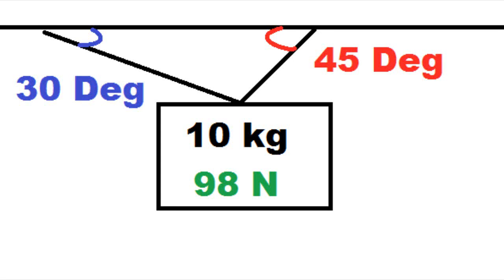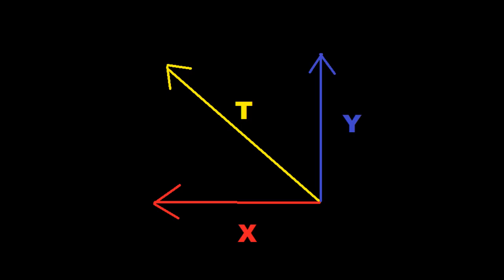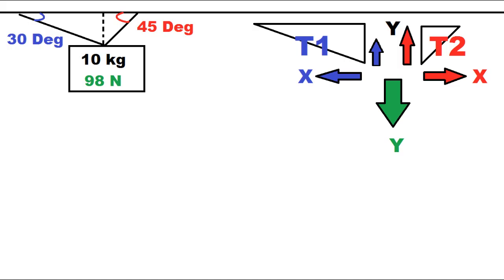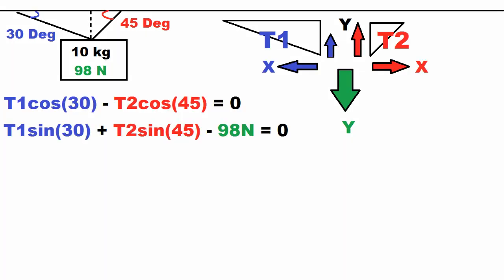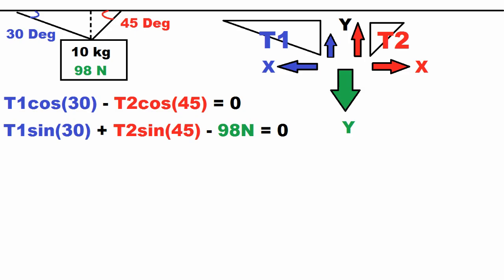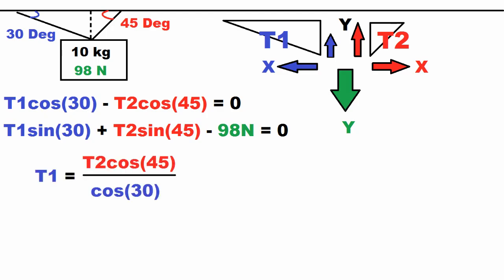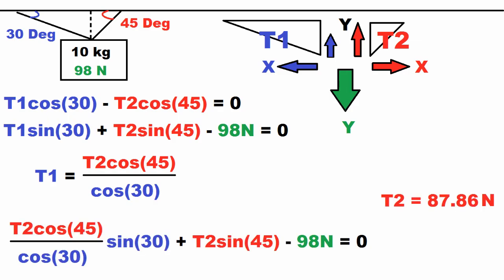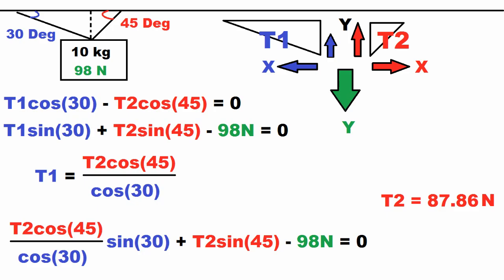Two Ropes at Angles Holding Object Up:Physics/Statics Problem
An object is hanging from a ceiling and two ropes are holding it up at angles. Find the the tension of the ropes. The easiest way to solve this problem is by making a force diagram of what is going on in the problem. You can then see what forces cancel out and make equations from it. The thing about statics problems is that nothing is moving so everything should cancel out.